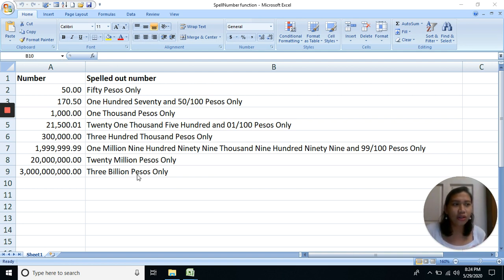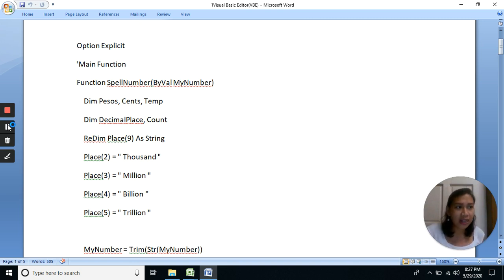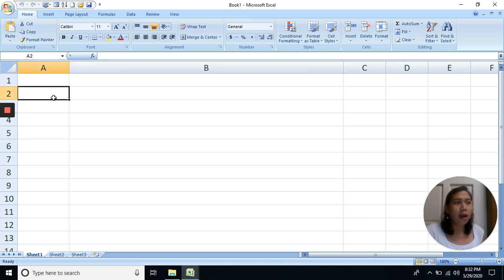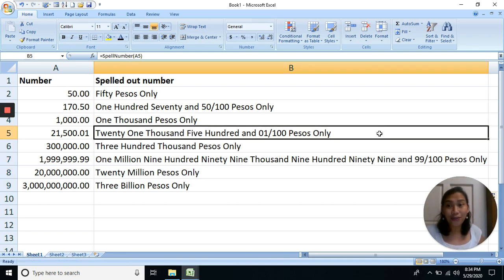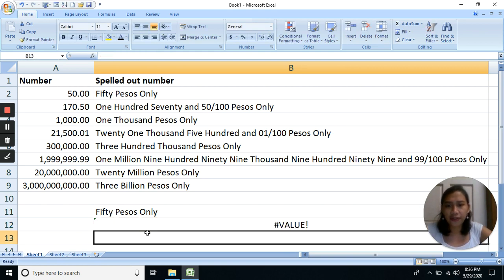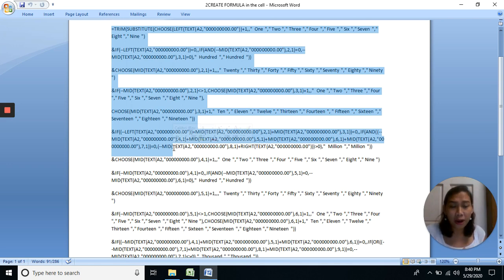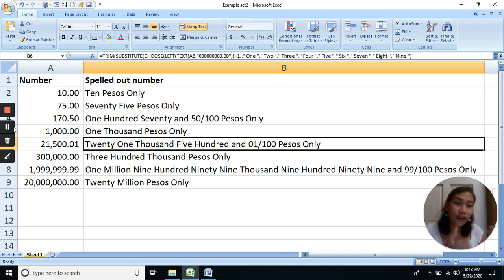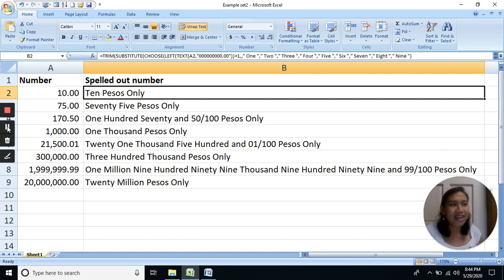Convert Numbers into Words Tutorial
1) Visual Basic Editor (VBE) & SpellNumber function
2) Create a FORMULA in the cell